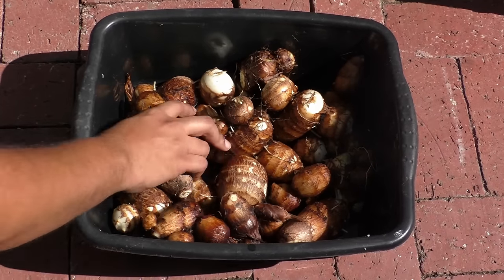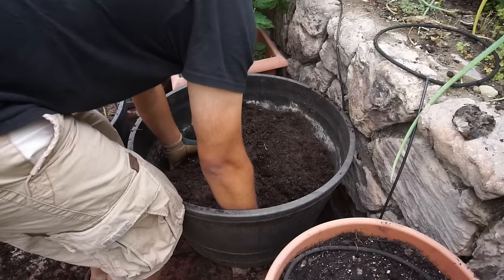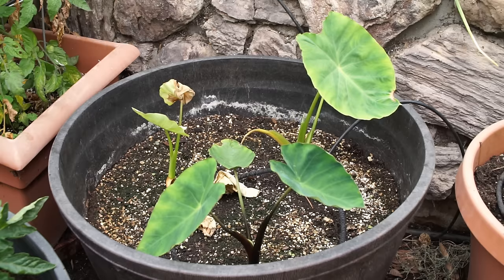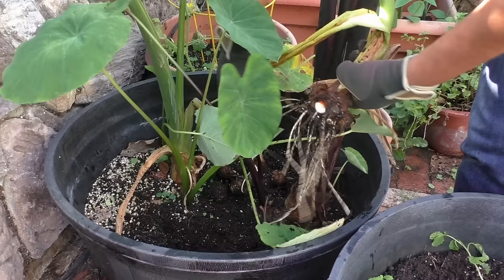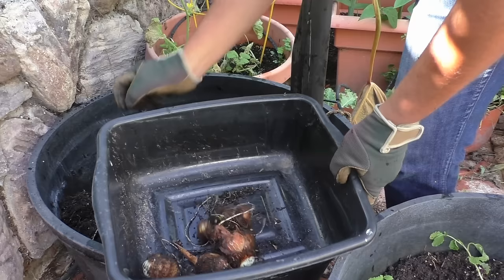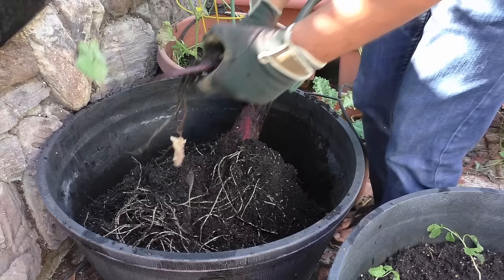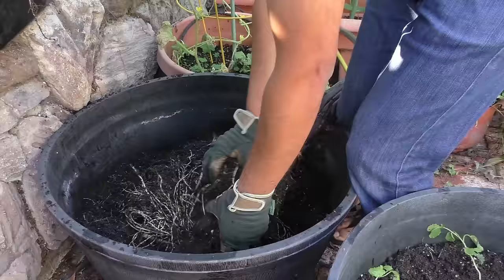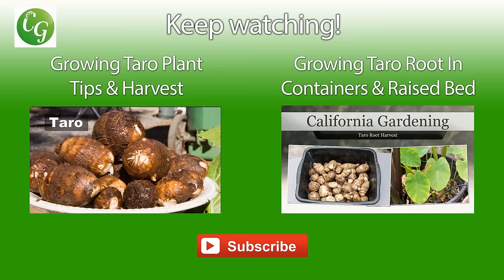See us growing these 3 Taro Varieties + Recipe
In today's episode we look at growing Taro plant, the Taro Root is also called arbi or arvi or Kalo. A popular dish made from Taro root or Kalo is called Poi, which is popular in Hawaii